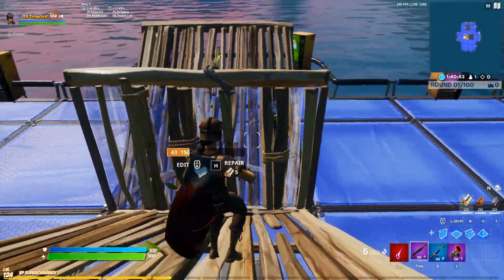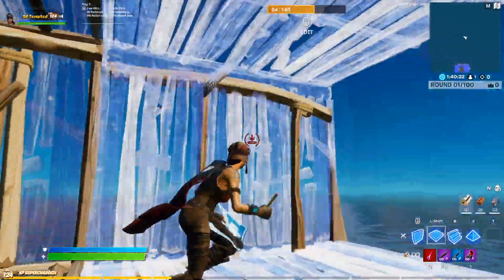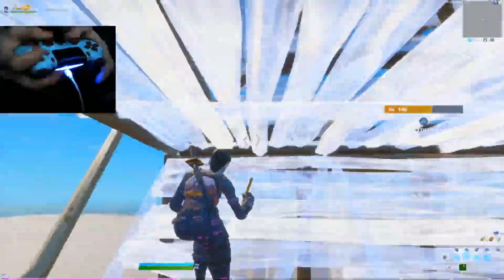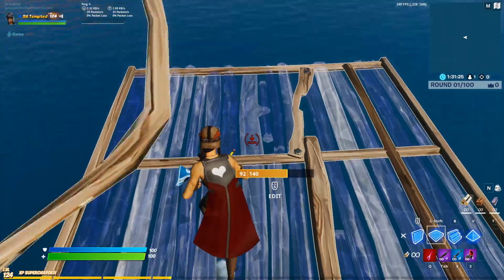This Keyboard Will Make YOU Build Like Faze Sway...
Hope you guys enjoyed this I had a lot of fun making this one!